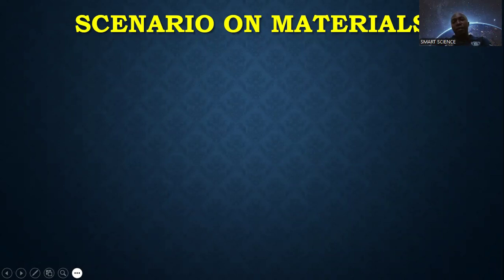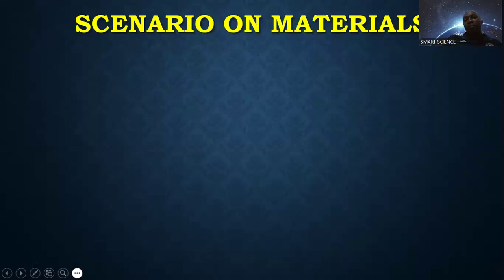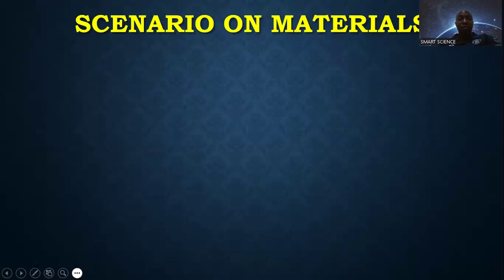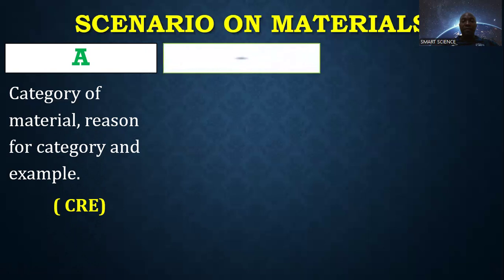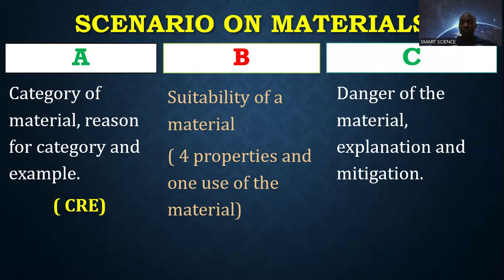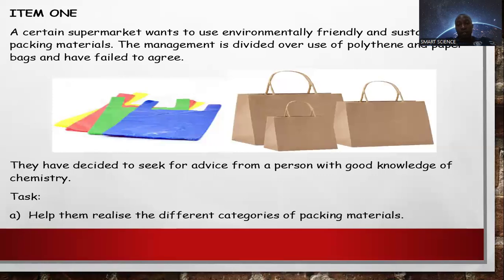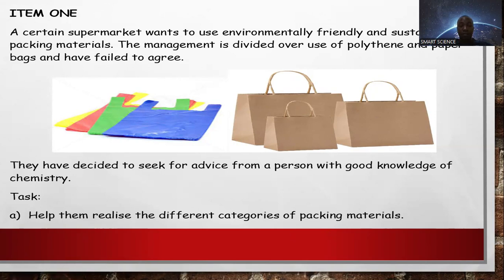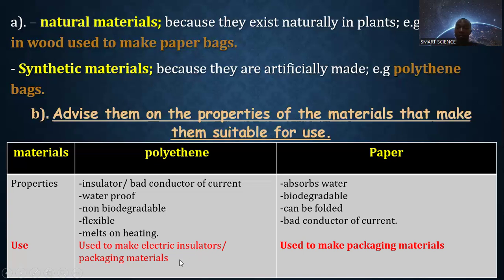HOW TO RESPOND TO SCENARIO ON MATERIALS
Video shows how a learner in the new curriculum responds to scenarios of materials. chemistry paper 1 (theory) test item 2 in section A.